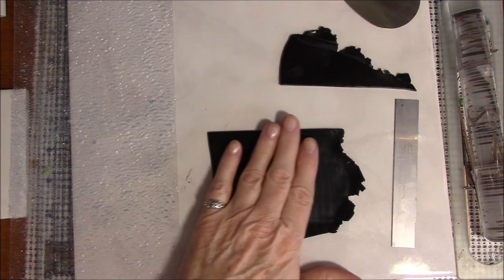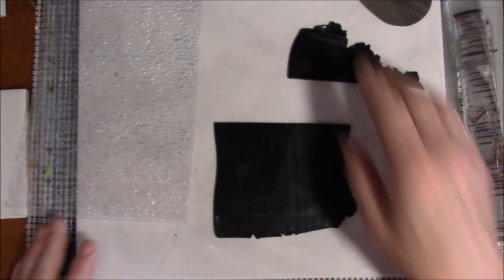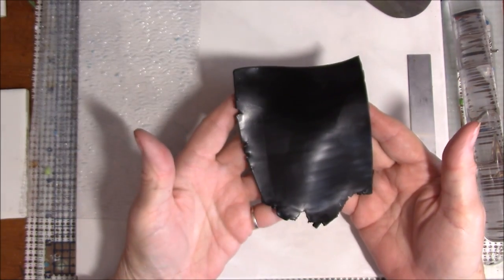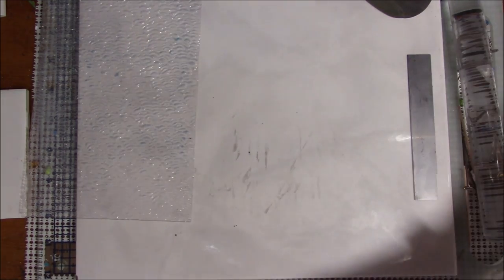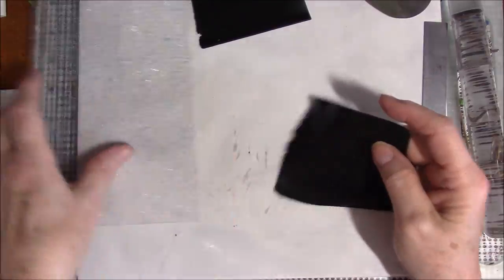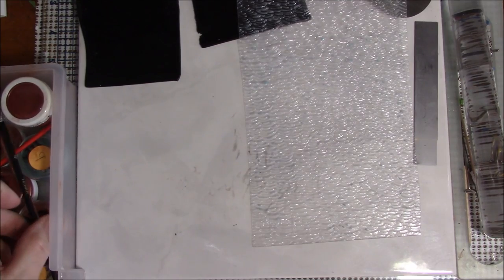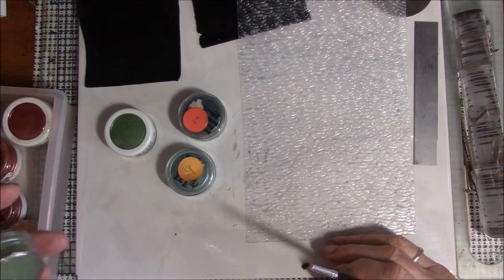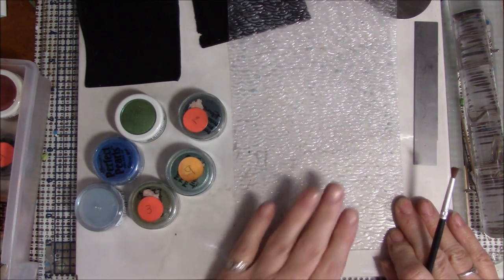Polymer Clay Mermaid Tail Pendant Tutorial by Gayle Thompson Luv2Clay